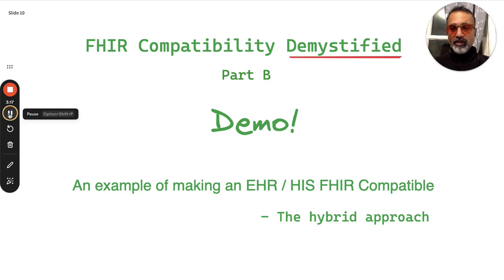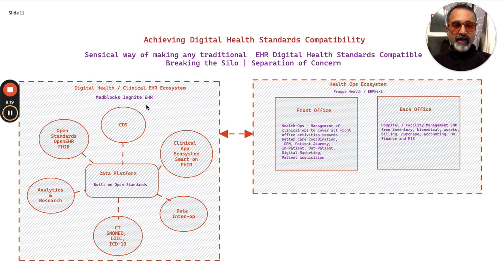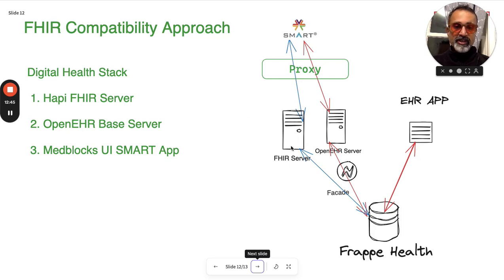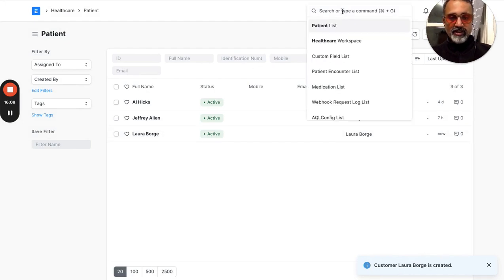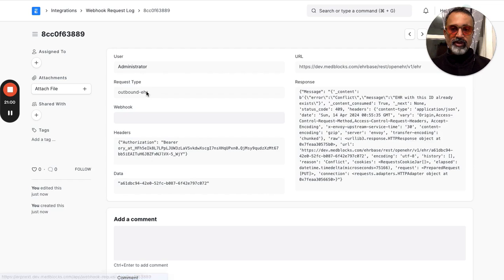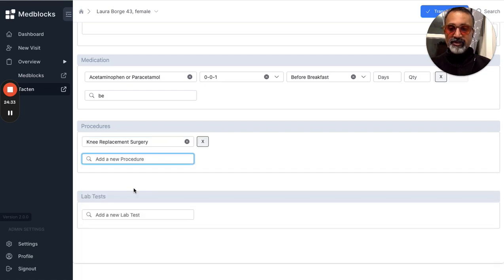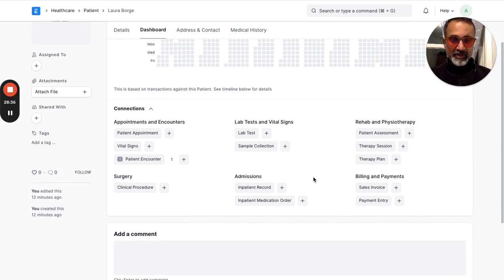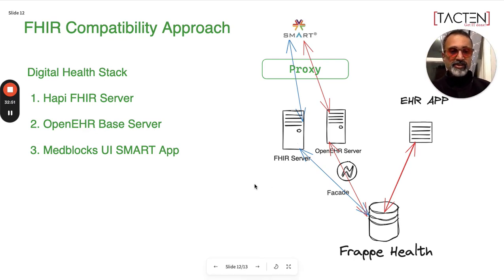FHIR Compatibility Demystified - PartB - Live Demo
Agenda:
1. Brief Refresher of Approaches for FHIR Compatibility
2. Live Demo of Integration of Frappe Health and Medblocks Ignite Platform